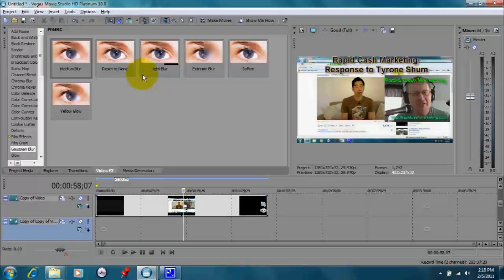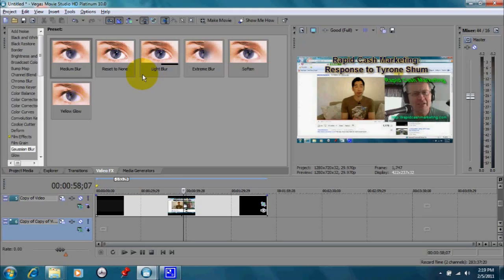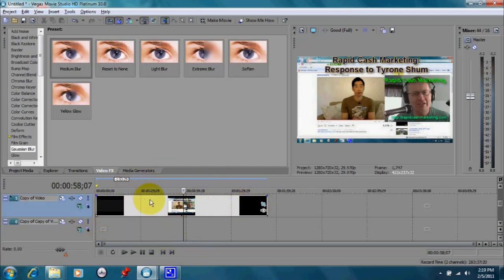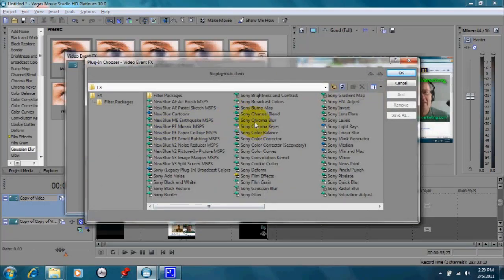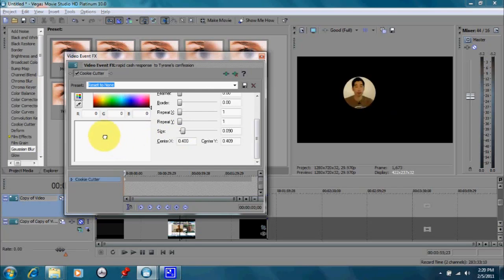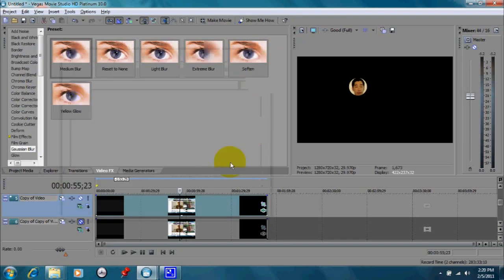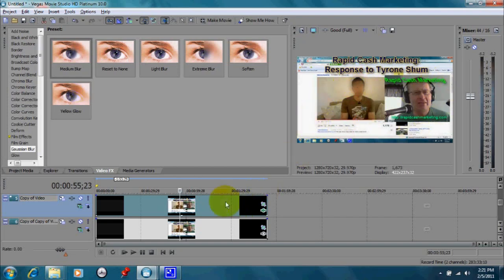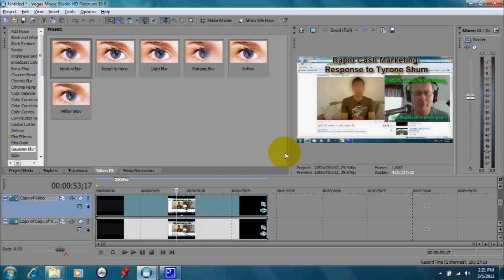Sony Vegas Movie Studio 10: How to Blur Faces and other Elements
If you want to learn how to blur faces and other objects that are in MOTION, click here for this tutorial

   Learn how to use Sony Movies Studio (applies to Vegas Pro too) with 40 video lessons for only $9.95